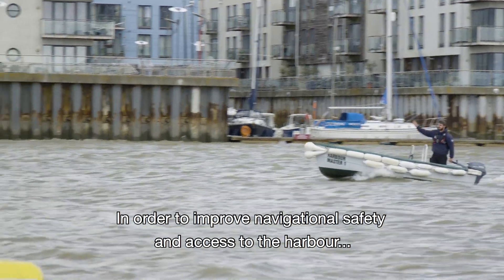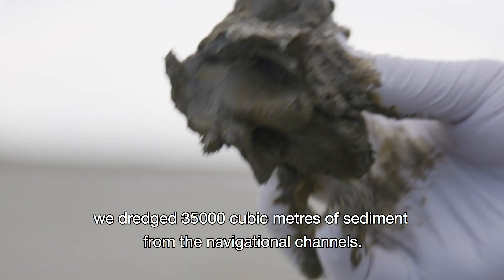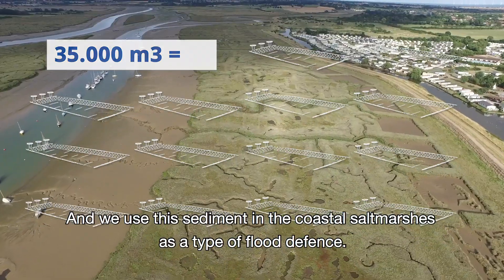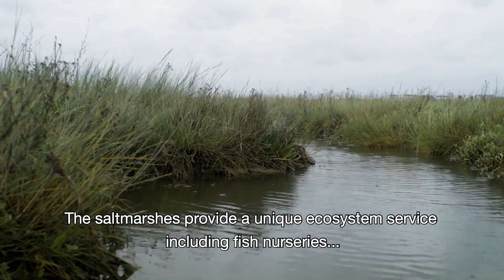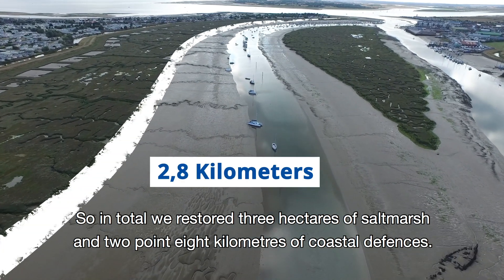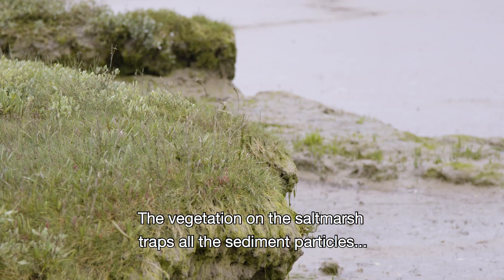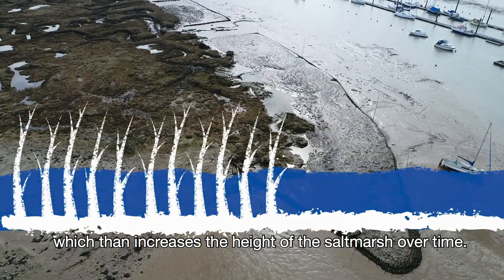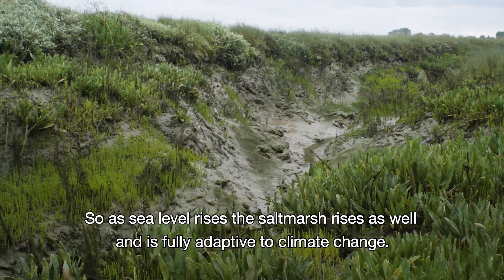River Colne Video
Copyright owned by Brightlingsea Harbour.